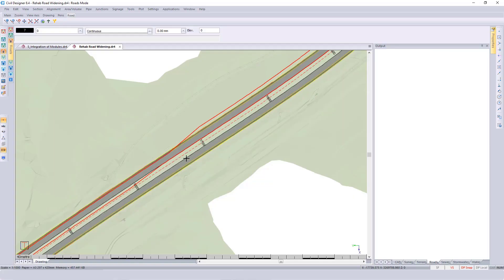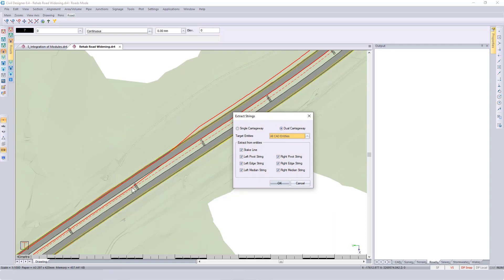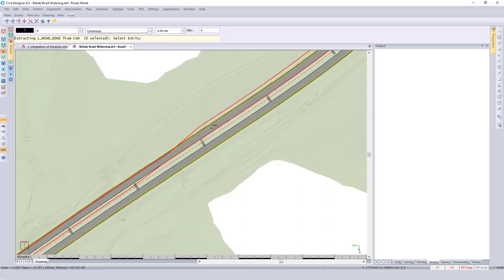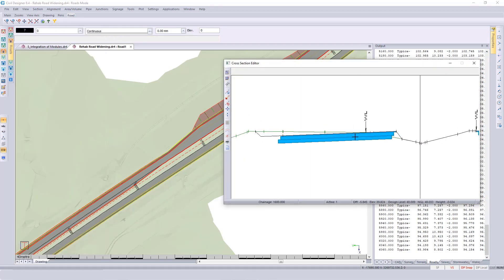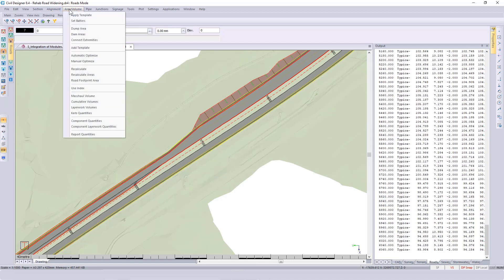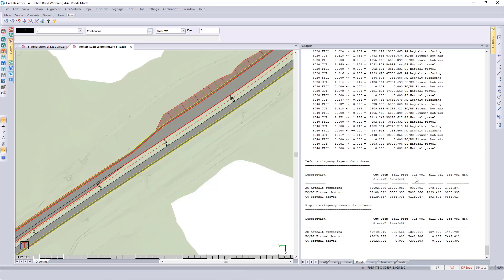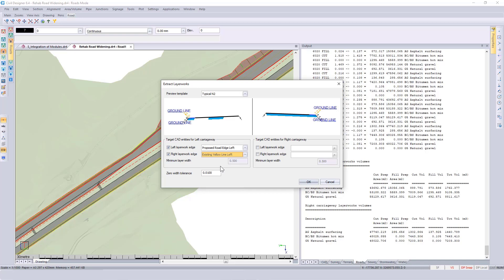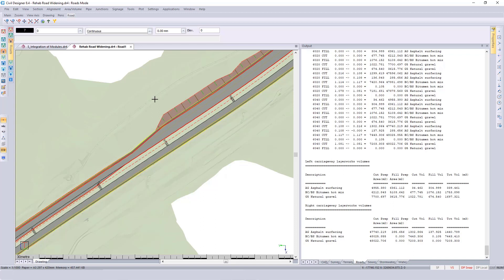CIVIL DESIGNER FAQ - Quantities - Road rehab layerworks volumes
Quantities - Road rehabilitation layerworks volumes